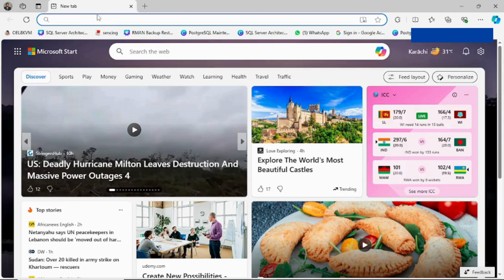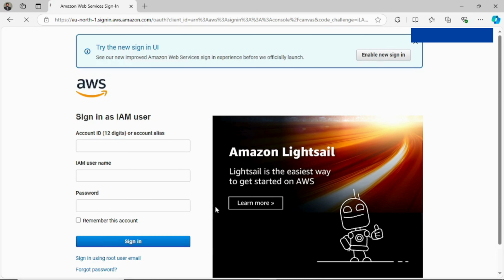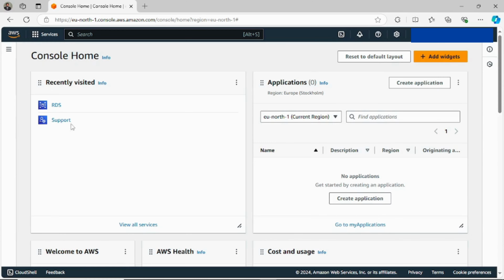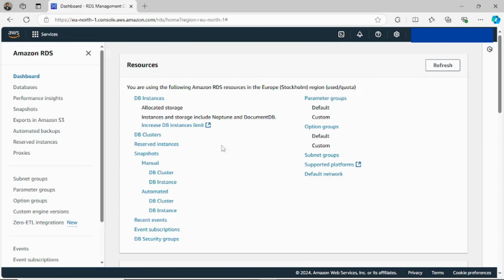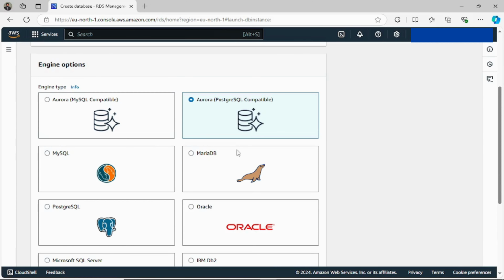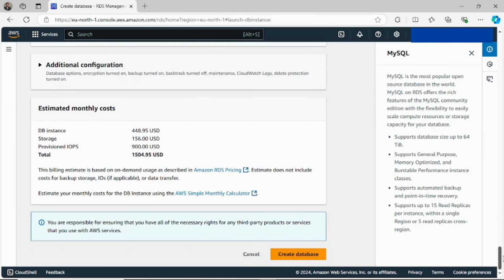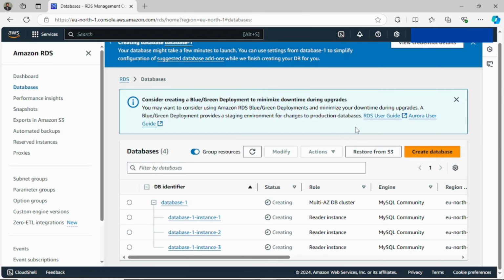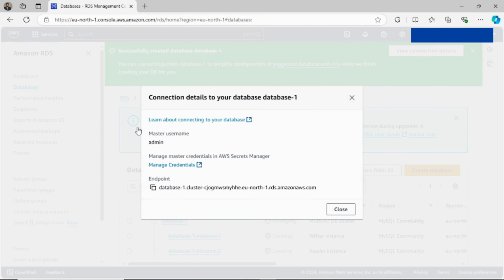How to Migrate MySQL Database to AWS RDS | Easy Cloud Demo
Migrate your MySQL database to AWS RDS step by step with an easy cloud demo. Learn tools, best practices, and tips for a smooth, secure migration.